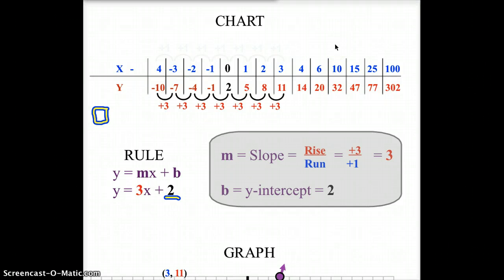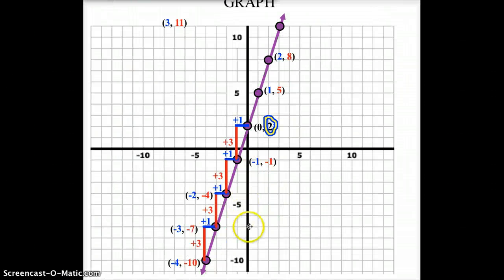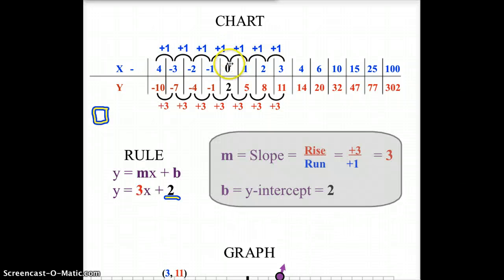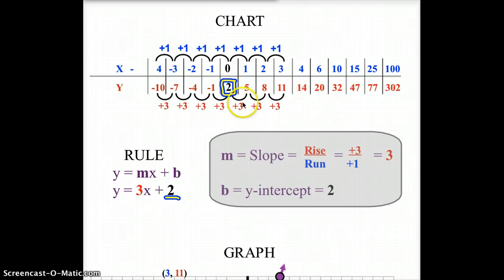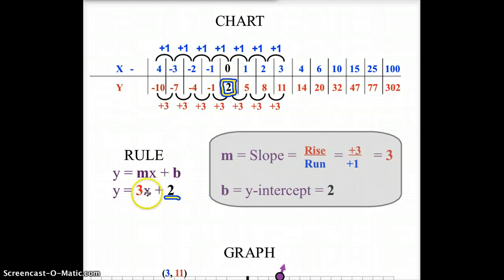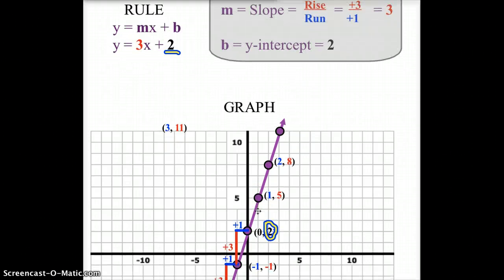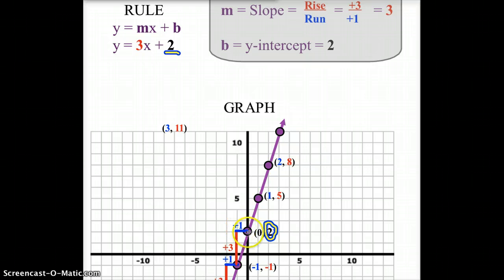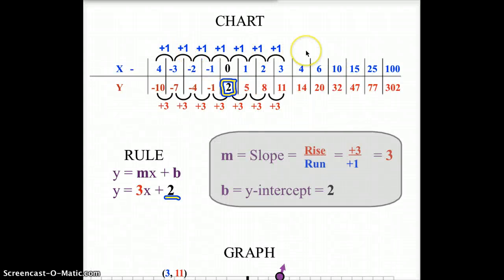MC 4.1.4 Rules, Graphs, Charts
Figuring our Rules, Graphs, and Charts